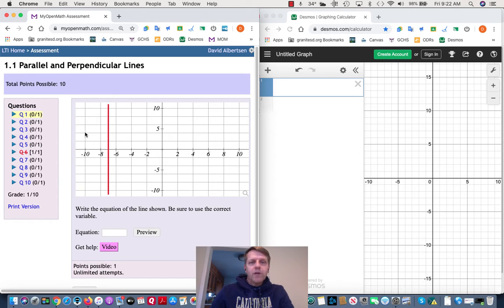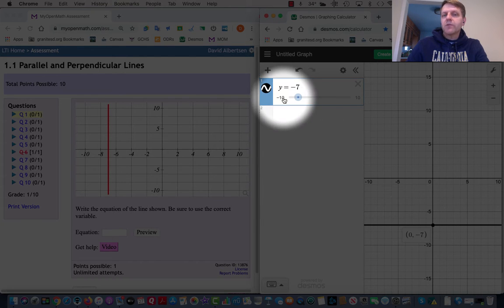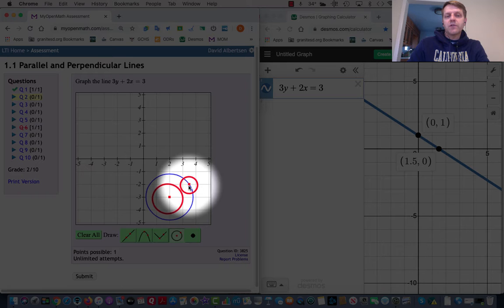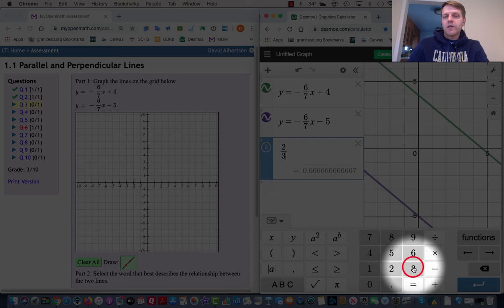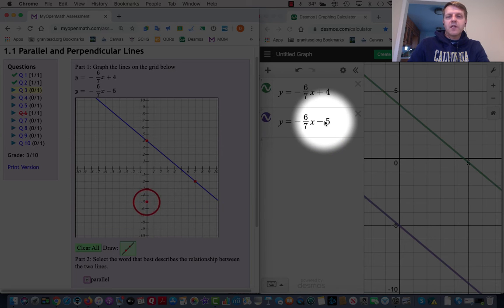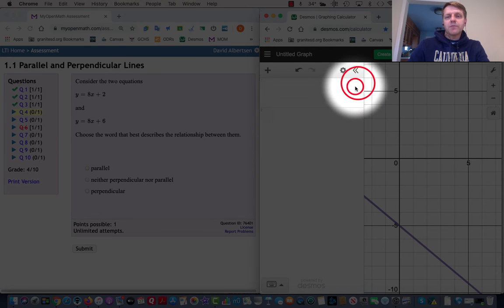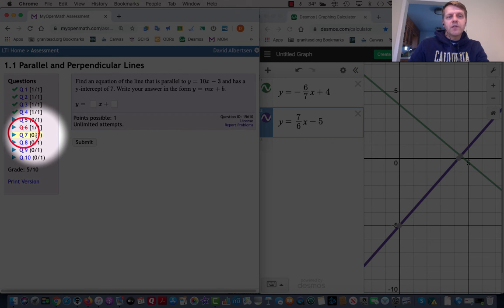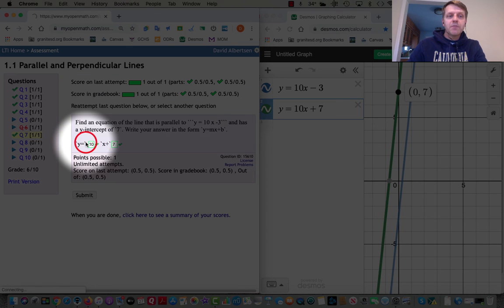1.1 Parallel and Perpendicular Lines